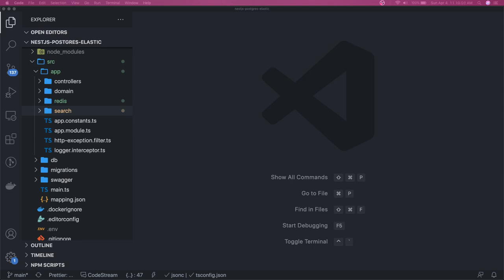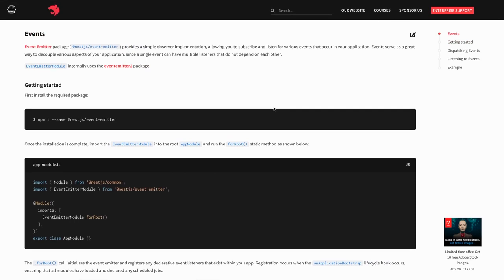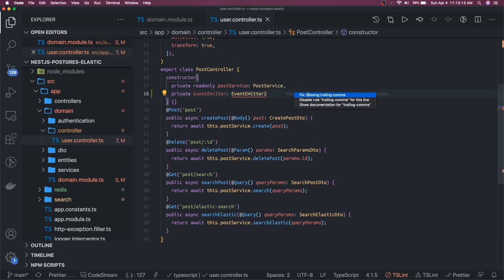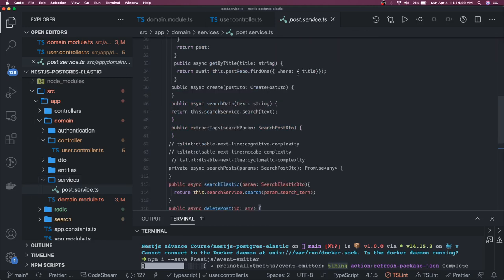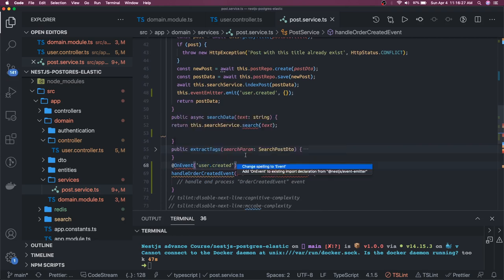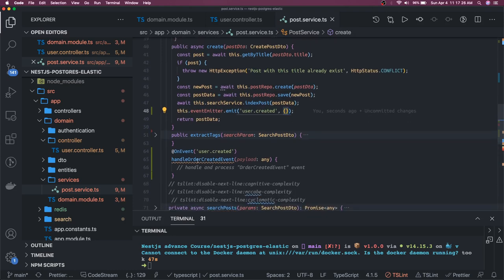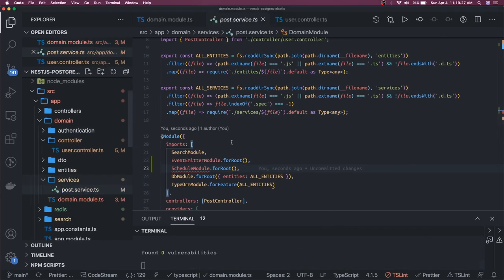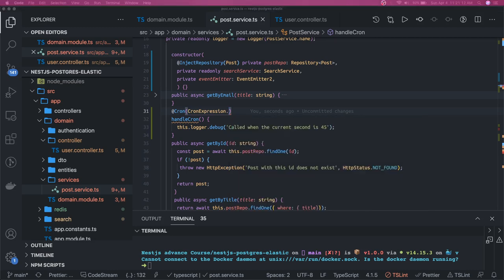Nest JS Scheduler and Event Emitter #34